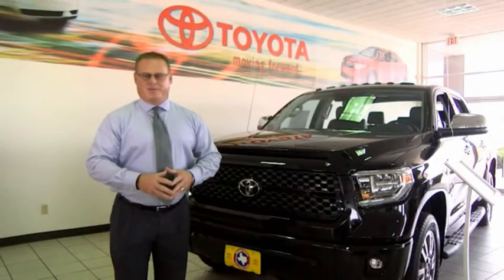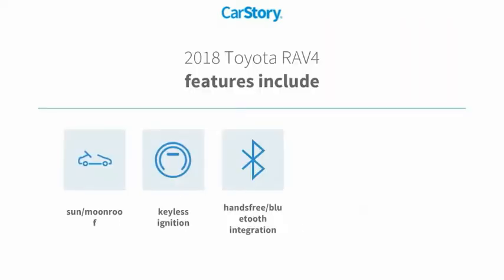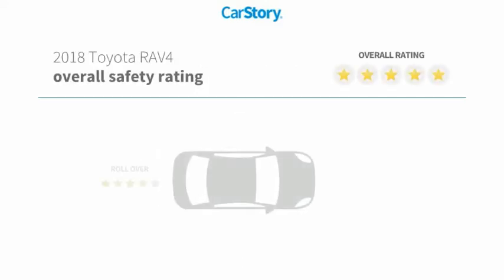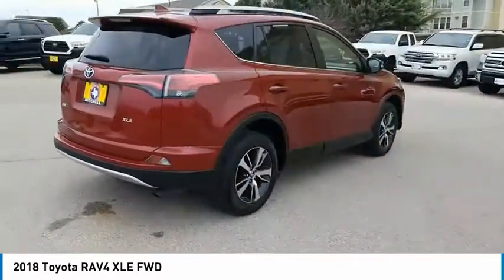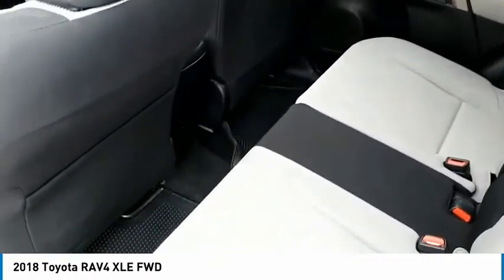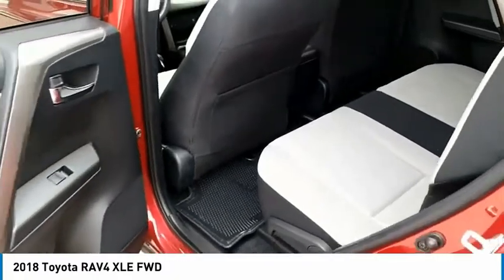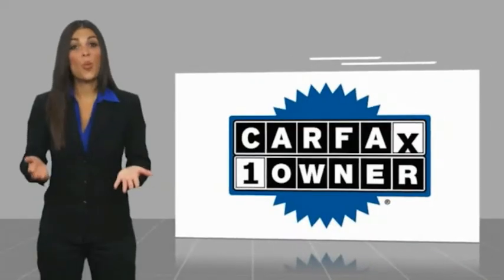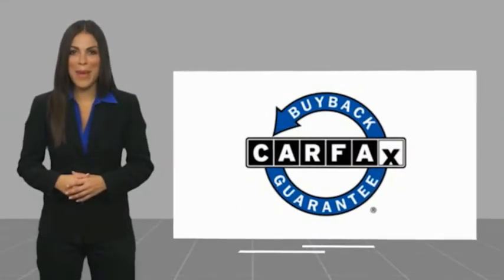2018 Toyota RAV4 San Angelo Texas 520084A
2018 Toyota RAV4 XLE FWD

Mitchell Toyota
1500 Knickerbocker Road

XLE trim, Ruby Flare Pearl exterior and Ash interior. FUEL EFFICIENT 30 MPG Hwy/23 MPG City! CARFAX 1-Owner. Moonroof, Dual Zone A/C, Brake Actuated Limited Slip Differential, PLUS EXTRA VALUE PACKAGE, Aluminum Wheels. READ MORE! KEY FEATURES INCLUDE Dual Zone A/C, Brake Actuated Limited Slip Differential OPTION PACKAGES PLUS EXTRA VALUE PACKAGE Roof Rails, Rear Backup Camera w/Monitor, Smart Key System With panic alarm, Blind Spot Monitor, rear cross traffic alert and lane change assist, Radio: Entune Display Audio, 6 speakers, 6.1' touch-screen display w/integrated backup camera display, AM/FM CD player, MP3/WMA playback, auxiliary audio jack, USB 2.0 port w/iPod connectivity, advanced voice recognition, hands-free phone capability, phone book access and music streaming w/Bluetooth, Connected Navigation, Entune multimedia bundle w/SiriusXM All Satellite Radio, HD Radio, HD traffic and weather in major metro areas, Scout GPS link and Siri Eyes Free. Rear Spoiler, Sunroof, Aluminum Wheels, Remote Trunk Release, Privacy Glass, Child Safety Locks, Steering Wheel Controls. WHY BUY FROM US Mitchell Toyota has won many awards for outstanding sales, service, and customer satisfaction, including the elite Toyota Signature Dealership designation. At Mitchell Toyota, we truly 'Put the Deal Back in Dealership.' Whether you need to Purchase, Finance, or Service a New or Pre-Owned Toyota or Certified Toyota, you have come to the right place. If you are in the San Angelo, TX area, also serving Midland, Abilene, and Odessa, our website is a great place to find answers to all your questions. Pricing analysis performed on 3/24/2020. Horsepower calculations based on trim engine configuration. Fuel economy calculations based on original manufacturer data for trim engine configuration. Please confirm the accuracy of the included equipment by calling us prior to purchase.